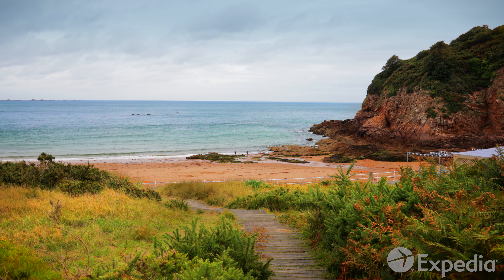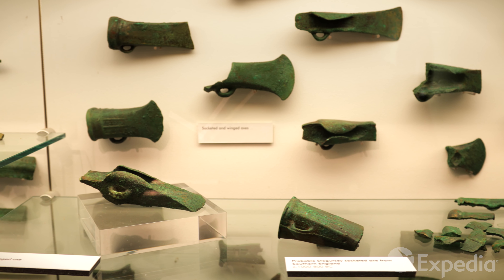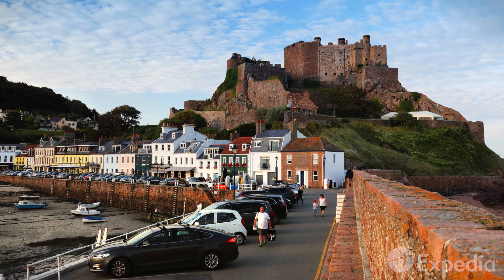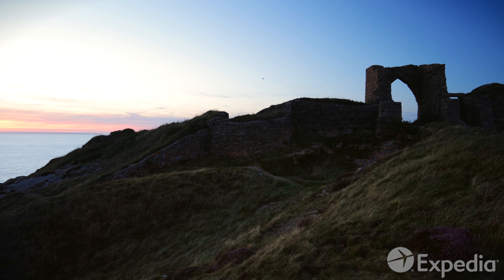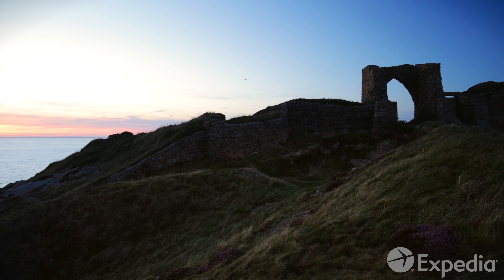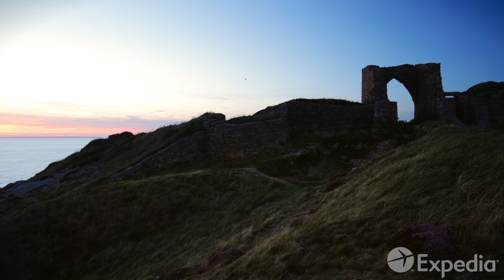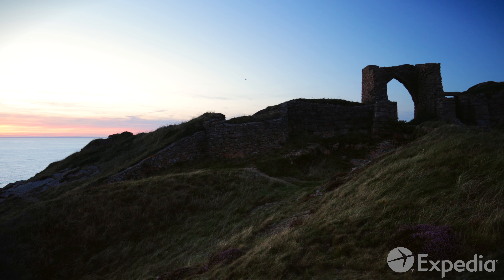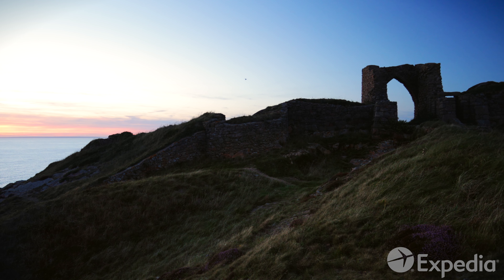ジャージー旅行ガイド | エクスペディア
ジャージー旅行の参考に、ジャージーの観光地・見どころを11分に凝縮したエクスペディアのジャージー旅行ビデオをどうぞ。